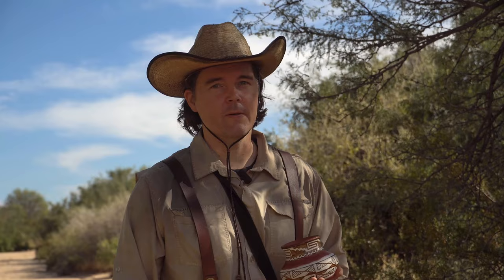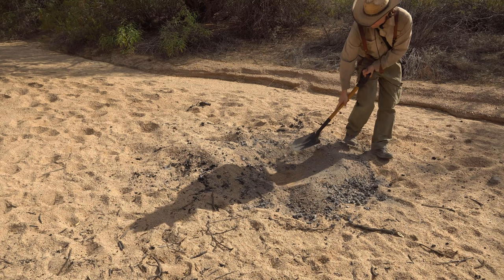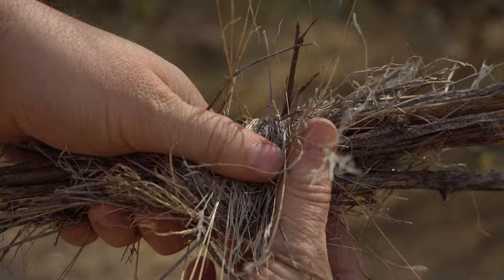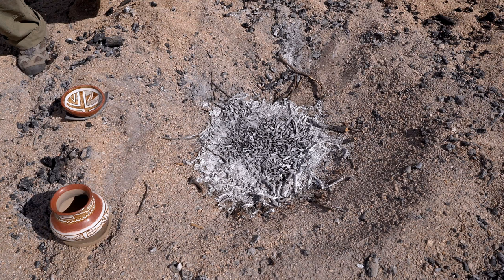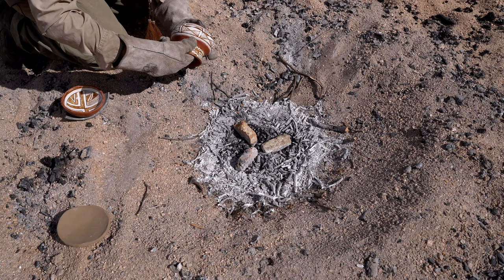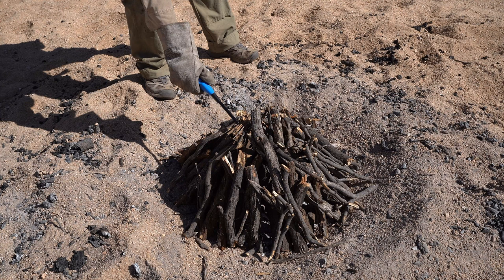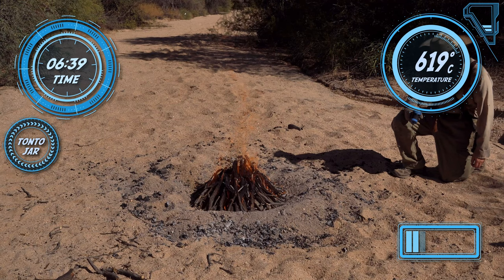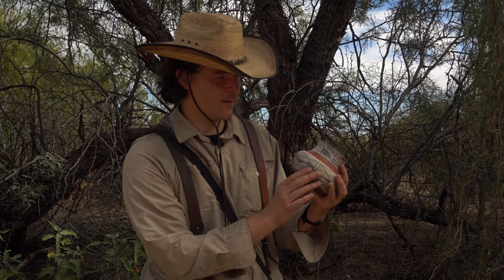Firing a Tonto Jar - Salado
Join me in this video as I fire a replica Salado polychrome pottery in the wild that I made.  Using primitive skills, no unique or special tools to make this jar.
I'll run through the steps I do to fire primitive pottery, no kiln needed.
This has truly been a wild and challenging hobby of mine. Loads of trial and error that's become quite addictingly fun with experimental archaeology.

So thanks so much for joining me on this wild adventure as I learn how to fire this Jar!

A Great Thanks to the natives of the southwest, for the inspiration, and jaw dropping beauty in their pottery. Artwork to truly marvel in.
Southwest pottery is unique and quite special,  with a bit of mystery behind the pottery firing Salado, the ancestors that lived out here did so long ago, in the southwest.

Special Thanks to Andy Ward!!!

 Contents:
0:00 Intro
1:14 Original Inspiration
1:32 Getting Started
4:01 Lighting the Fire
6:00 Gathering and Main Fire Prep
8:45 Main Fire Going
11:46 Special Thanks
12:07 Outro